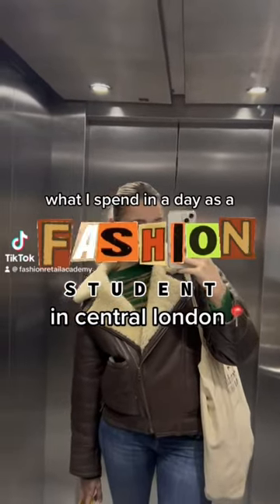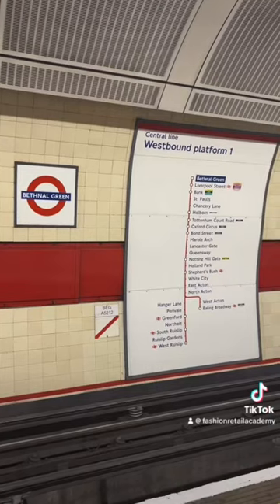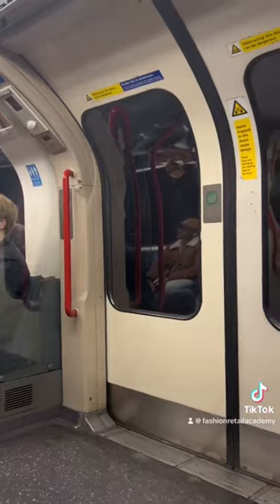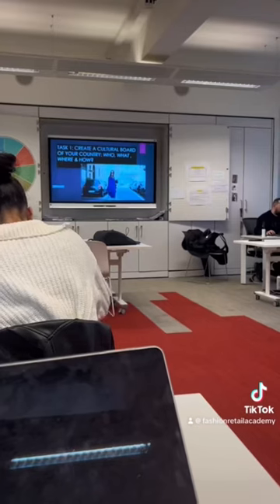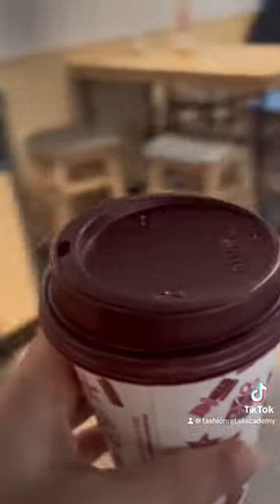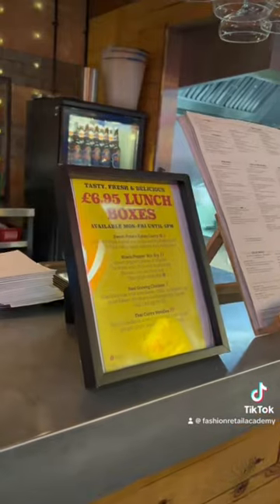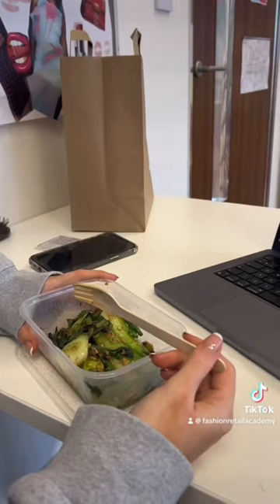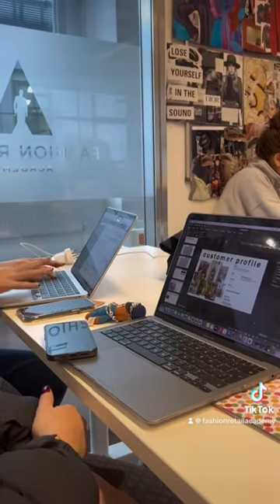How much does a student spend a day in london? 📲💰